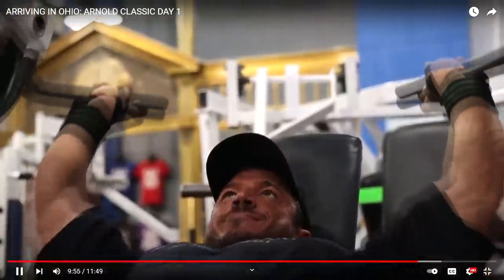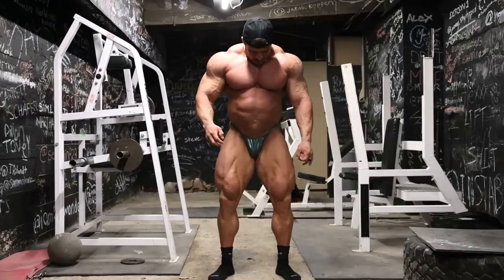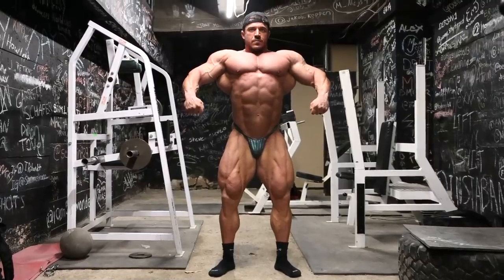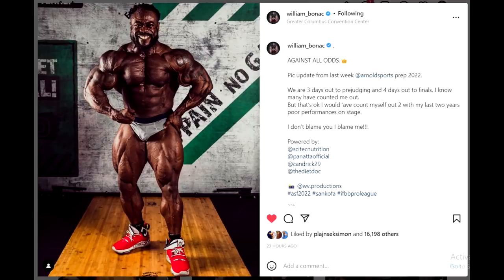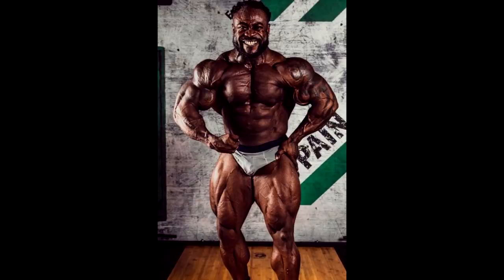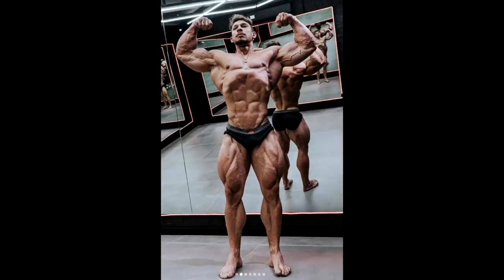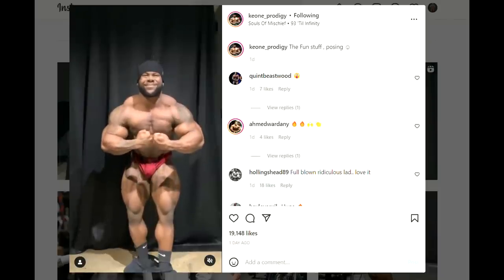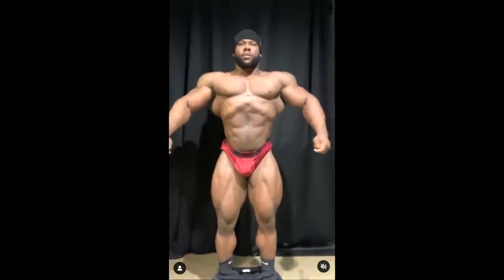Jay Cutler NOW! + Brett Wilkin Posing 3 Days Out of Arnold Classic 2022 + Keone Doing OPEN? + More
TIMESTAMPS:
00:00 - Intro
00:16 - Brett Wilkin Posing 3 Days Out of Arnold Classic 2022
05:42 - Bonac Update
07:12 - Ramon Dino Looks Sick
08:40 - Keone Doing OPEN?
10:52 - Jay Cutler Today